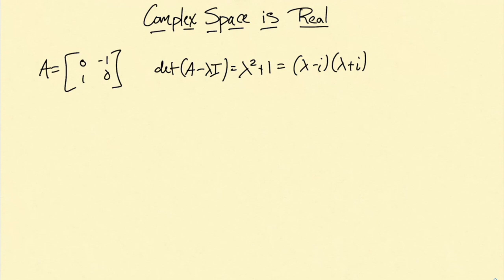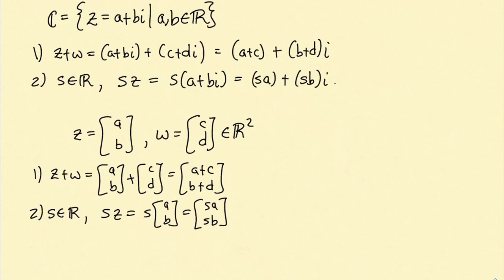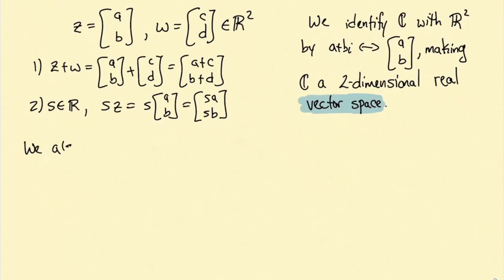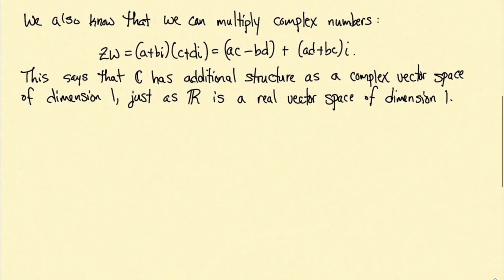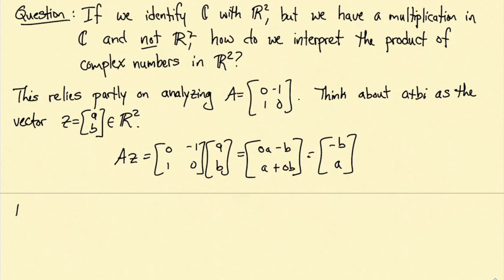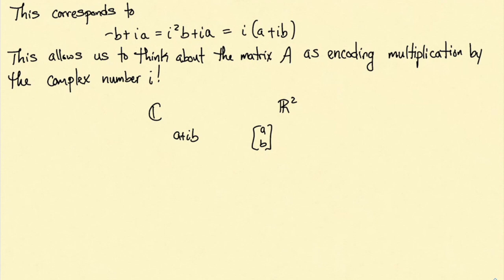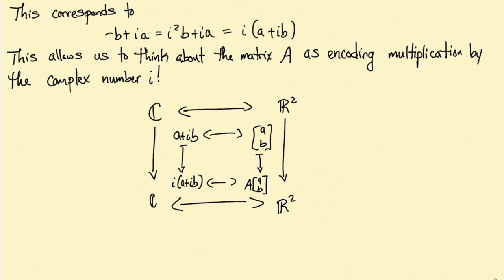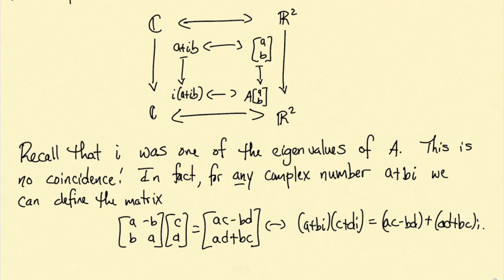Complex Space is Real